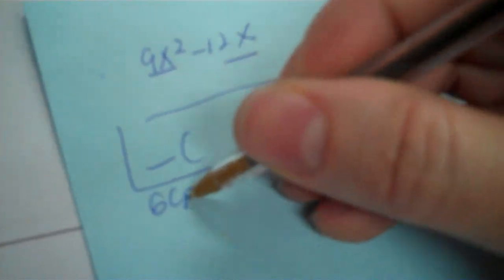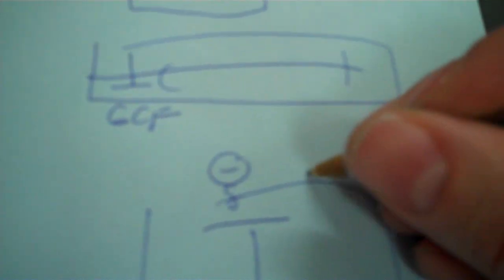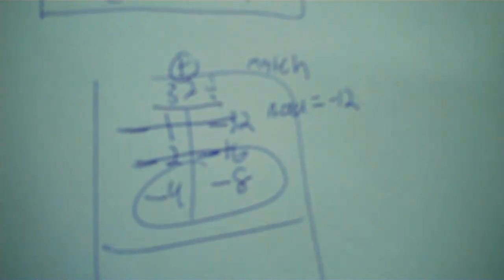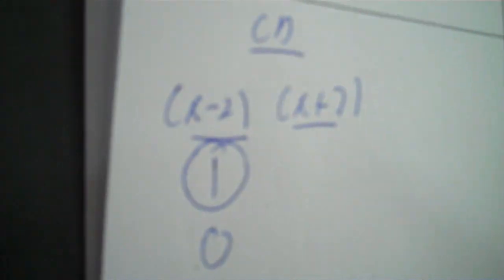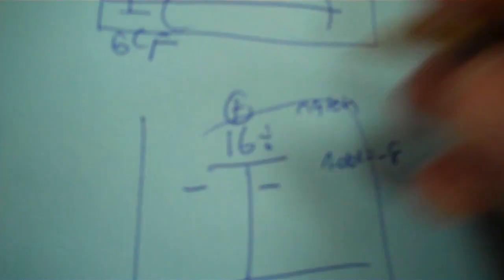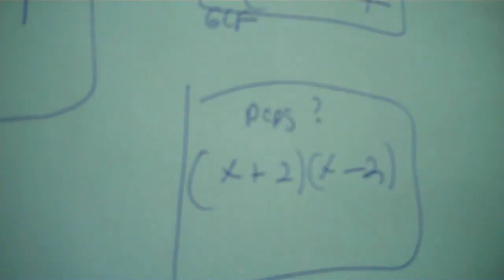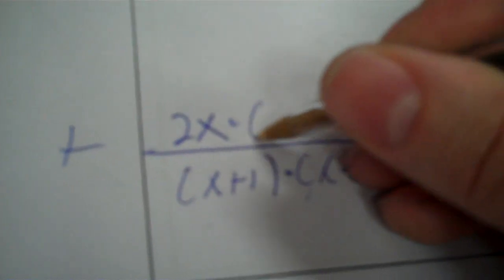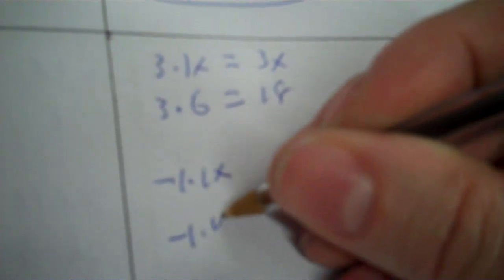Algebra 2 8 51